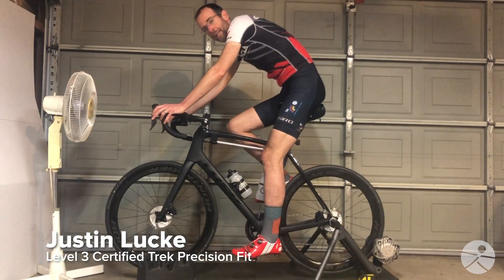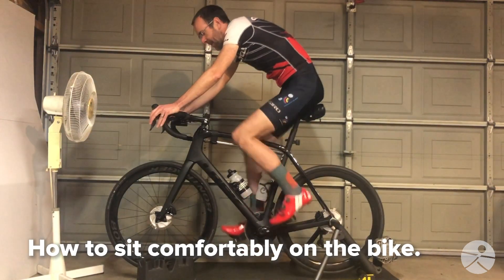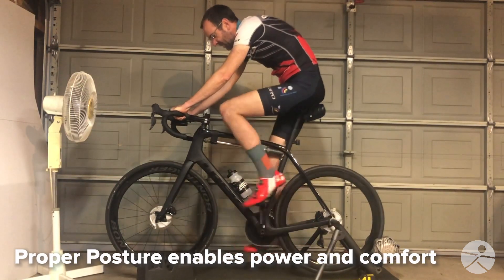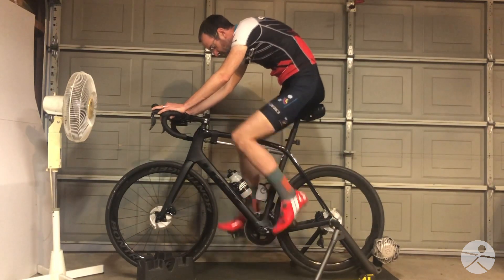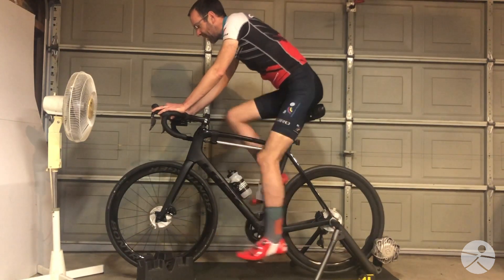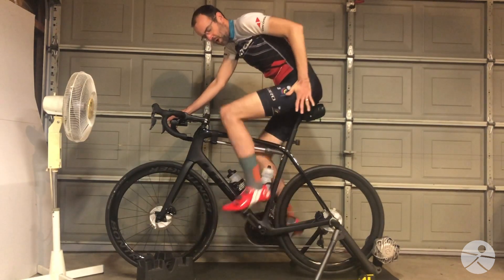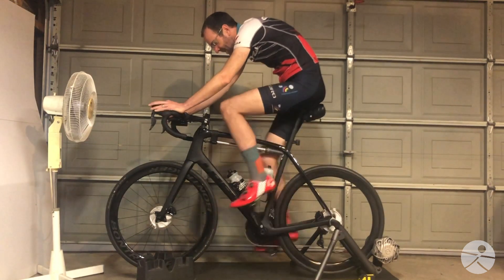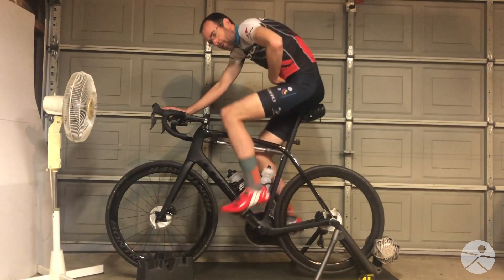Pedaling Form, by Justin Lucke